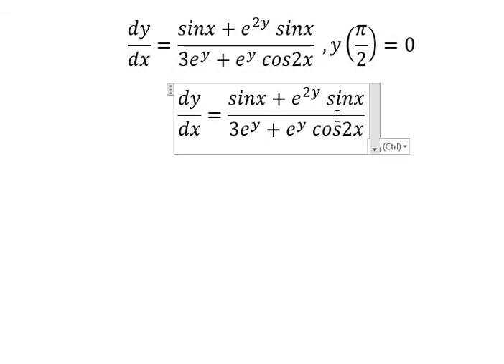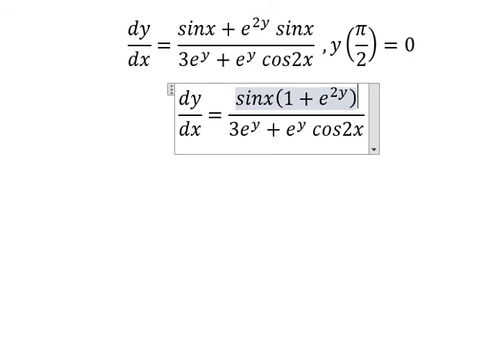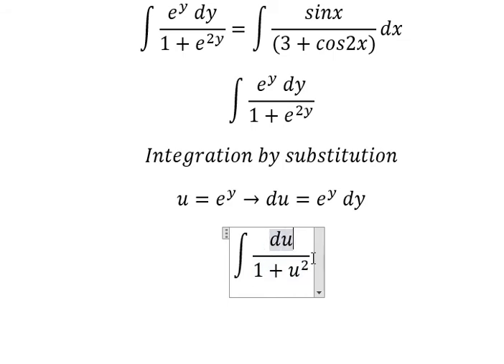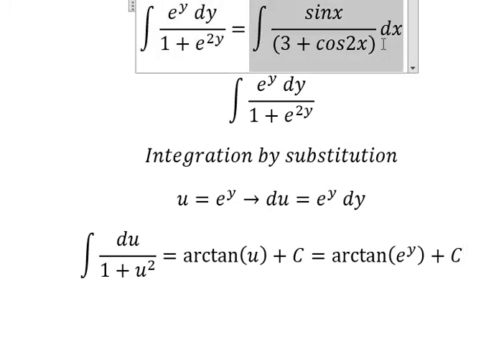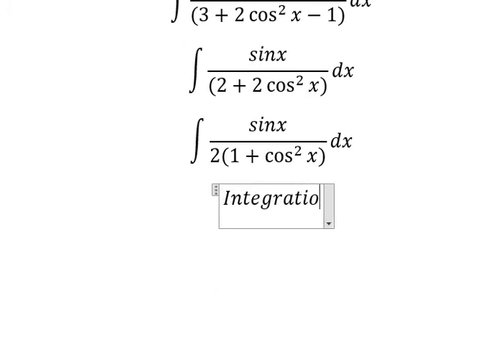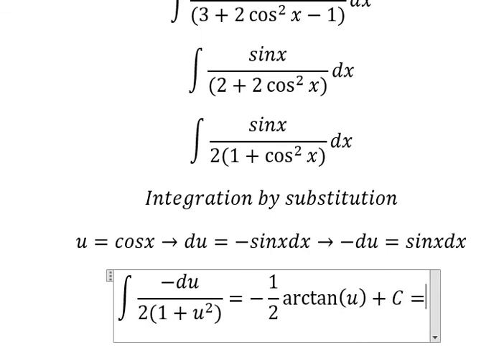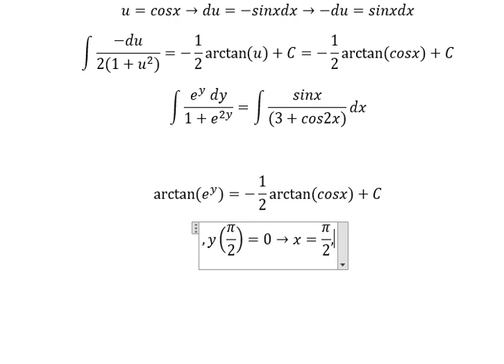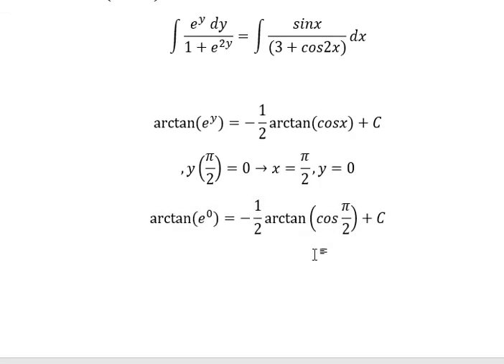Calculus Help: Separable Differential Equations - dy/dx= (sinx+e^2y sinx)/(3e^y+e^y cos2x) y(π/2)=0